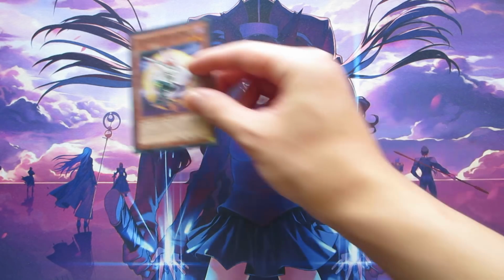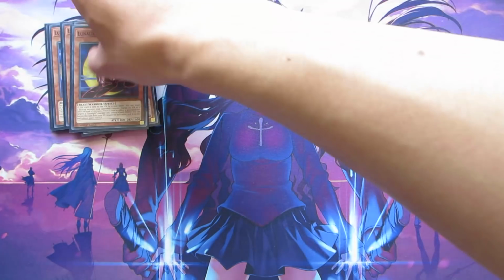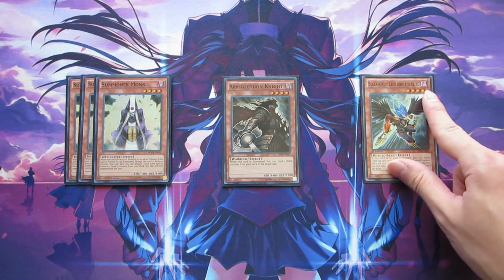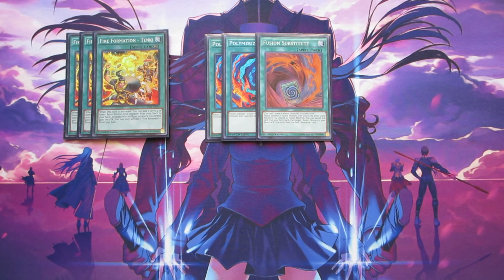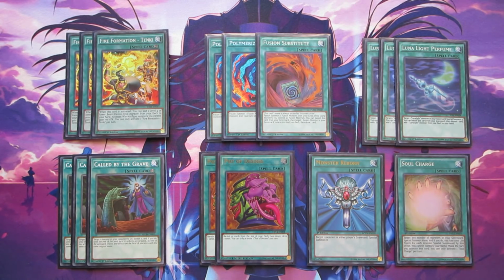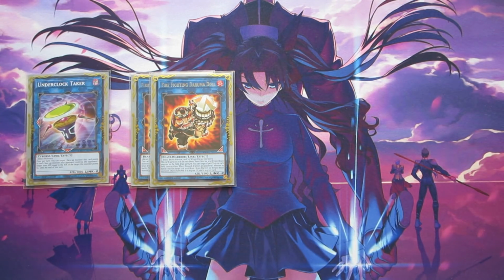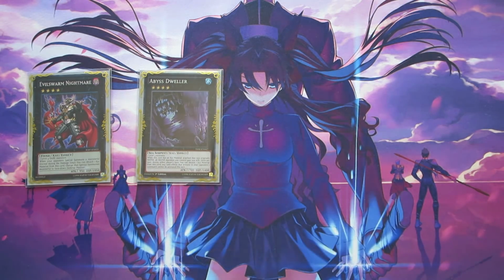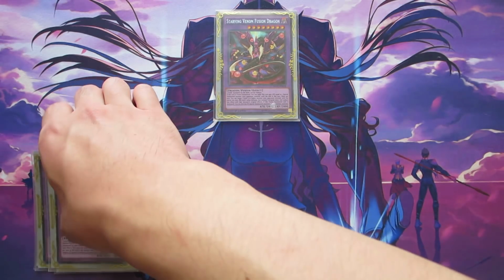Yu-Gi-Oh! - Dark Lunalight Deck Profile - May 2018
Welcome to my Lunalight deck profile!

This deck was created after the release of Flames of Destruction and abides by the May 2018 Forbidden & Limited List.